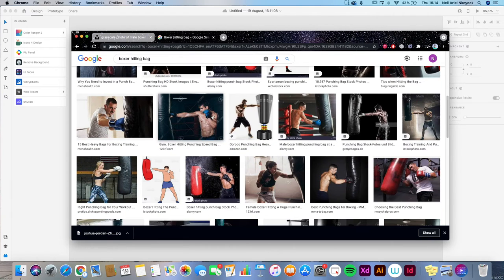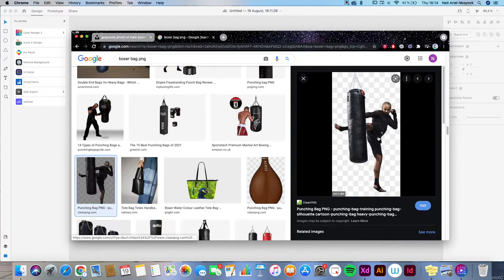Adobe XD | UI Design Tutorial | Boxing Website Homepage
Hey guys, here's a quick adobe xd ui design tutorial of a boxing website's homepage.

Images:
Unspash.com
Plugins:
Icons 4 Design
Socials:
None yet, I'll keep y'all posted :))